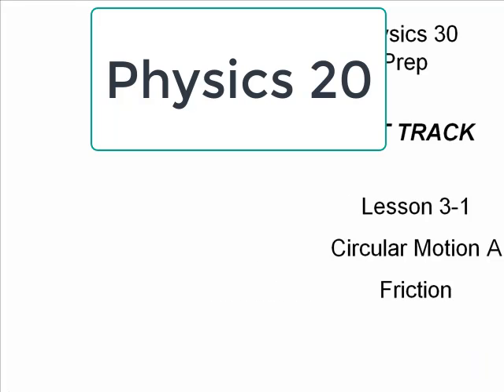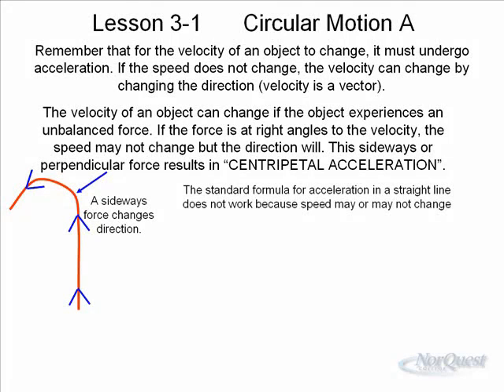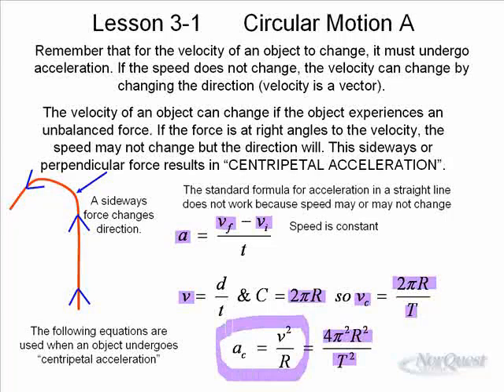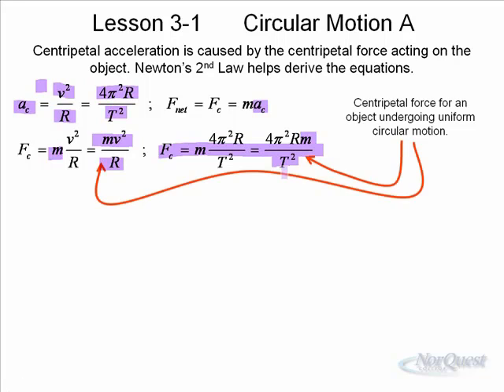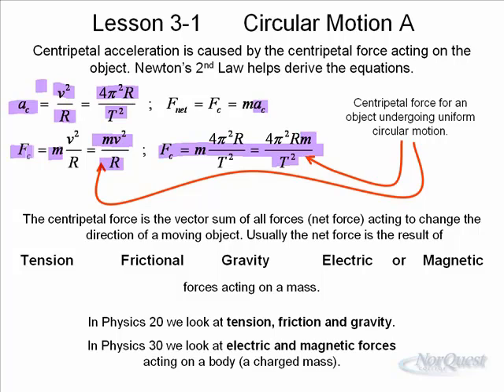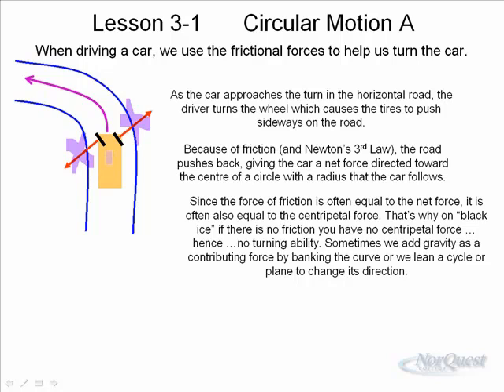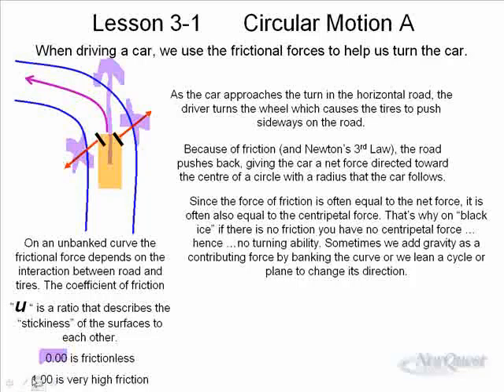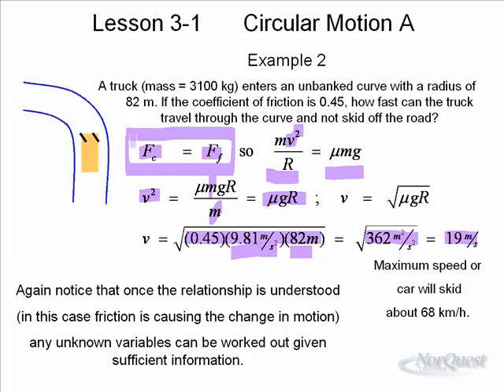Physics 20 -Unit 3: Lesson 1 Intro to Circular Motion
Introduction to Circular Motion